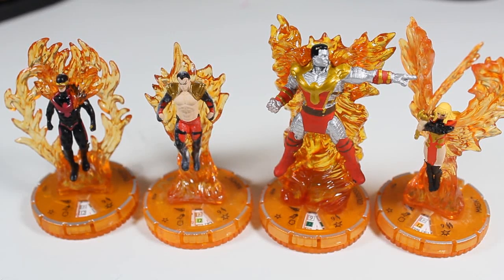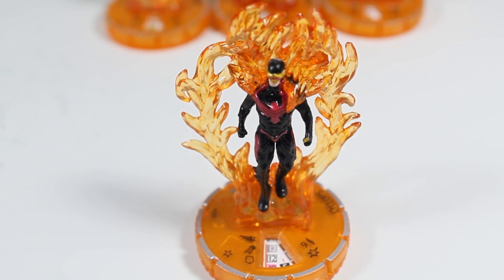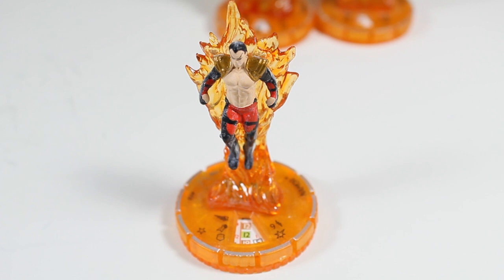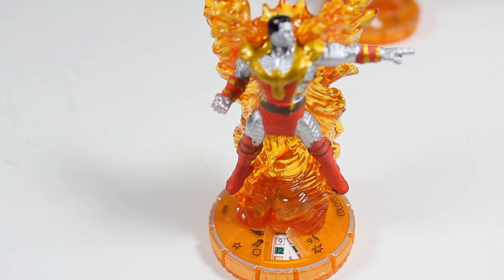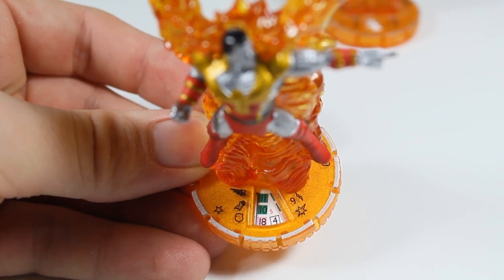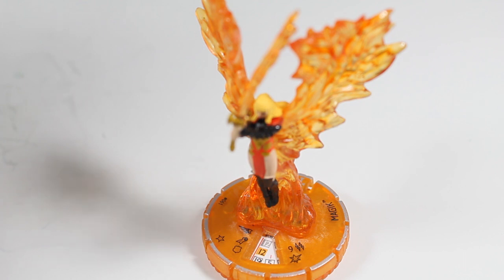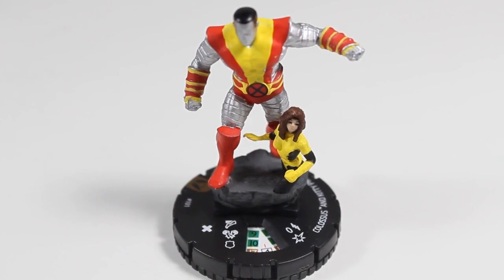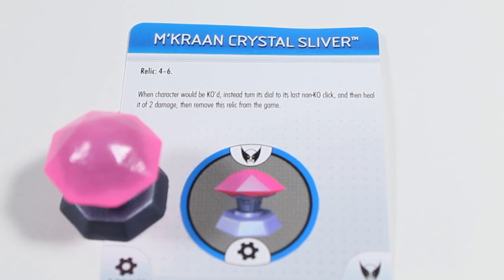Marvel Heroclix Wolverine and the X-Men Complete Set Review - Chases & LE's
Glass Cabinet Hobbies Store - My Heroclix Store